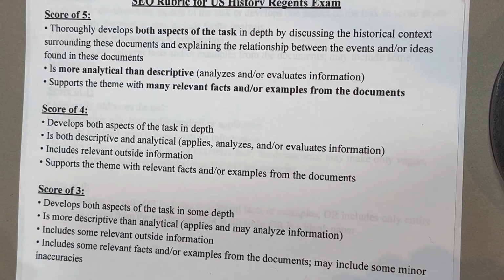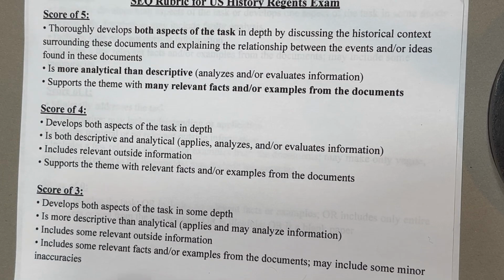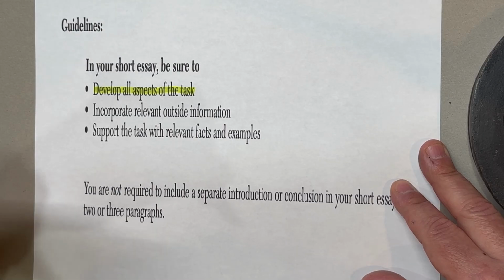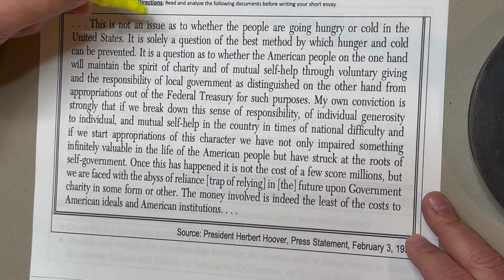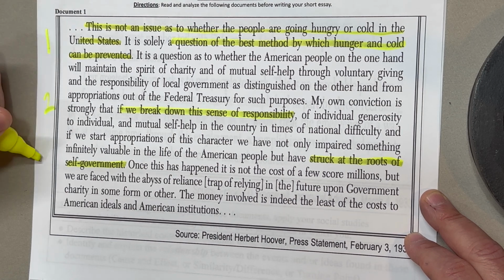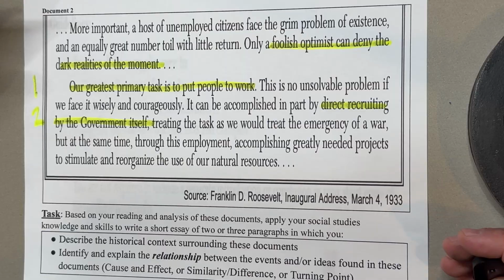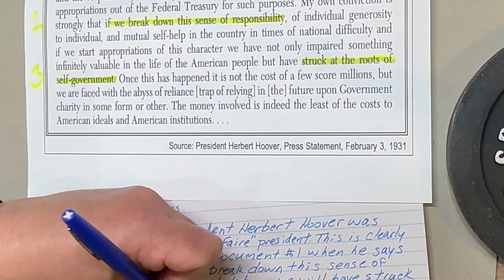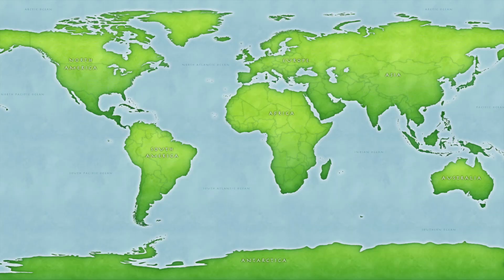Writing SEQ Essays for USH Regents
I made this video to help students when writing SEQ Essays (2-3 paragraphs) for the US History Regents Exam. Students need to make sure they add outside information related to the 2 documents, ideally in the first paragraph but throughout the essay, then transition to clearly stating which of the 3 types of document relationships (Cause/Effect, Similarity/Difference, or Turning Point) for this essay. They need to make sure they clearly use, cite and explain the documents consistently. The Regents Exam is timed and is very rigorous, so they must maximize their use of time. Hope this helps! Our Goal: EVERY student passes the USH Regents Exam. We can, WE WILL.